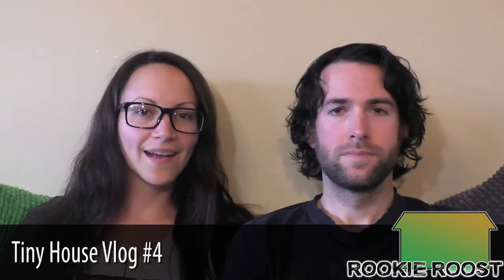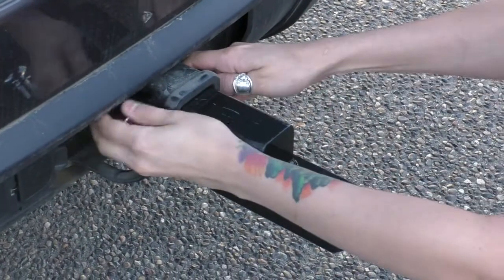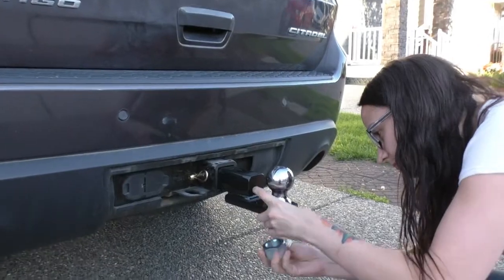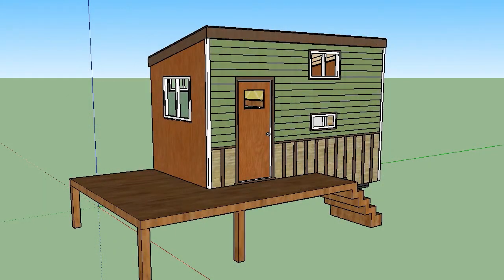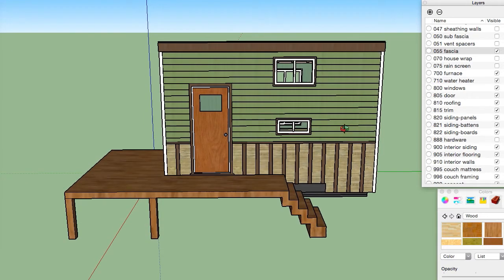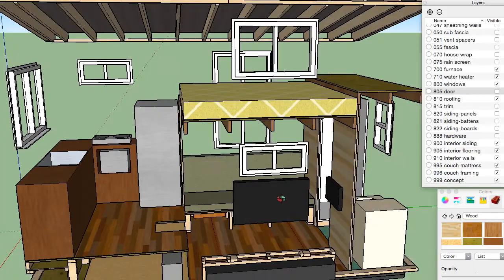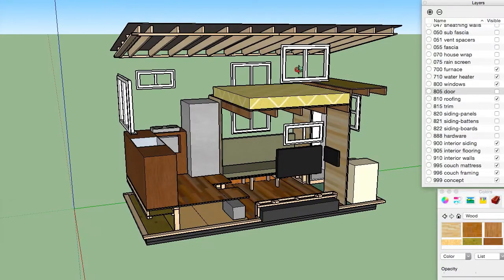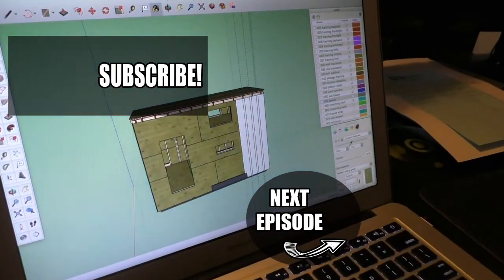Virtual Tiny House Tour! (w/ SketchUp)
Tiny House Vlog #4. More struggles with finding materials, but we're on the right track - and it's time to show off the SketchUp 3D model!

Sean's Twitter: @EssaRell
Rookie Roost Twitter: @RookieRoost